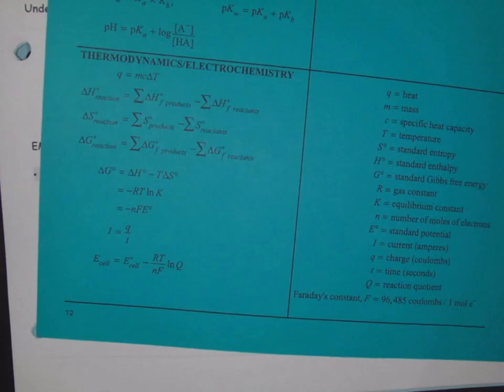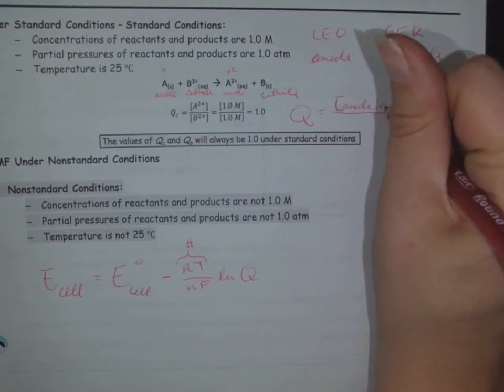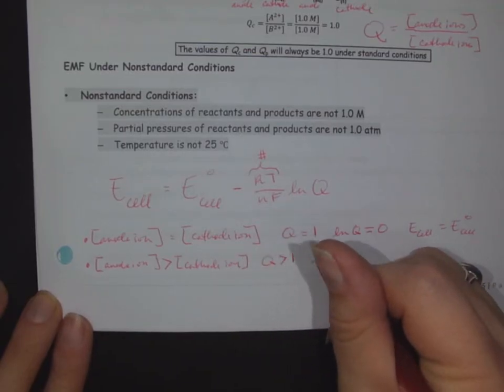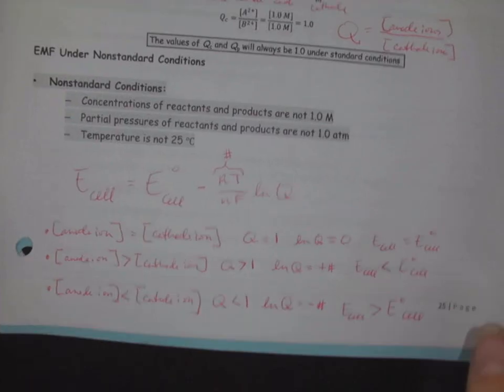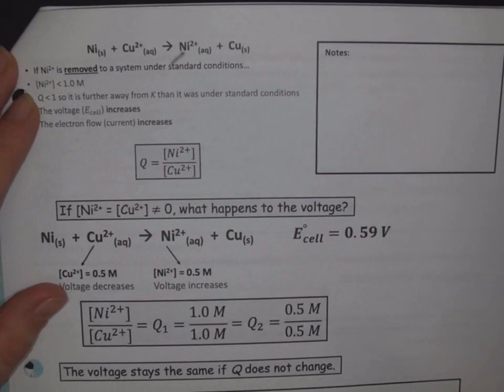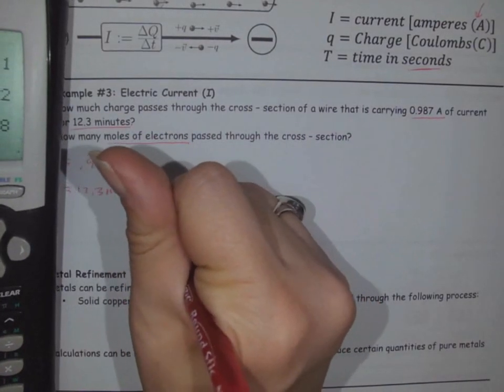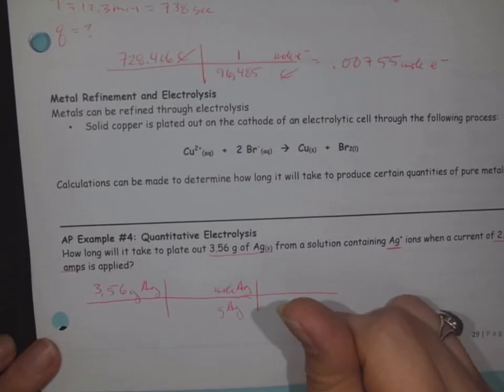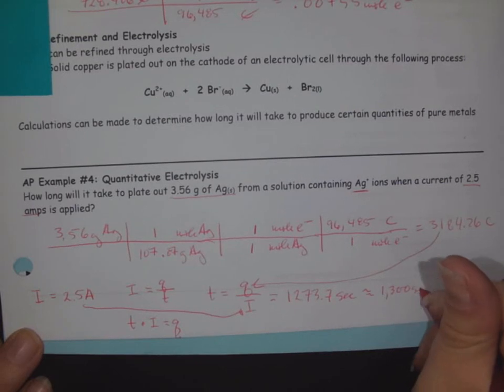Topics 9.10 & 9.11